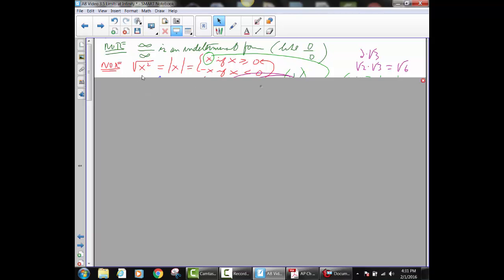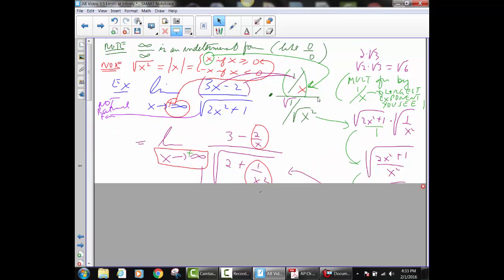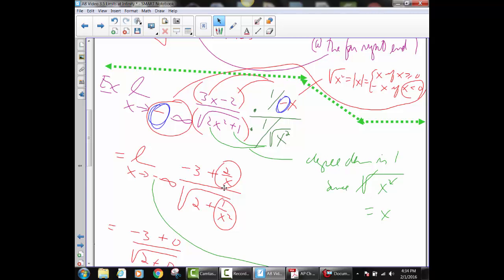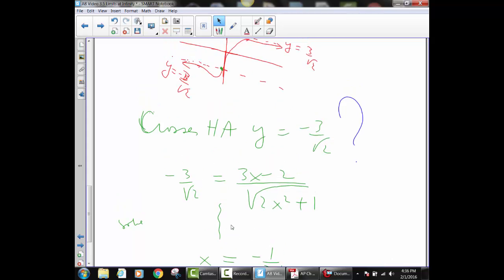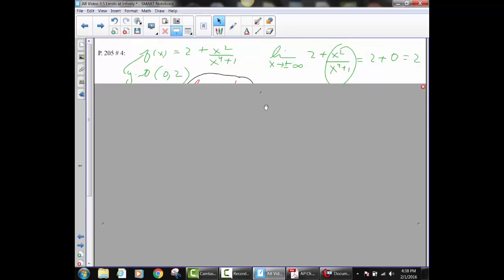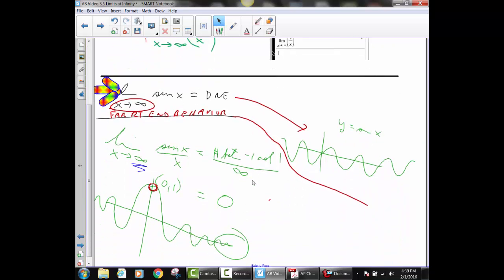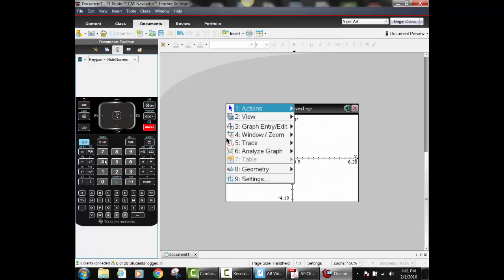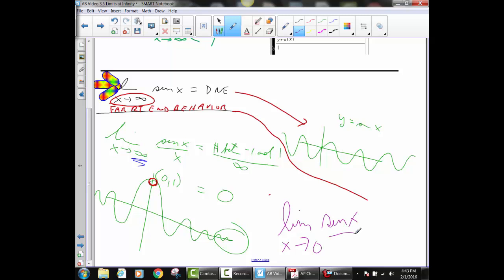Calculus: C Applications of Derivatives 12: More on Limits at Infinity & Horizontal Asymptotes